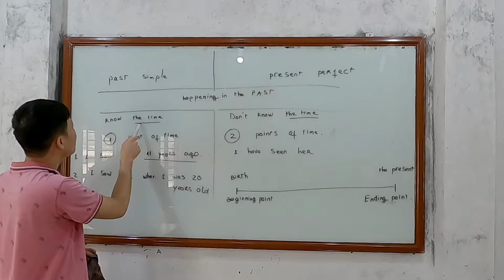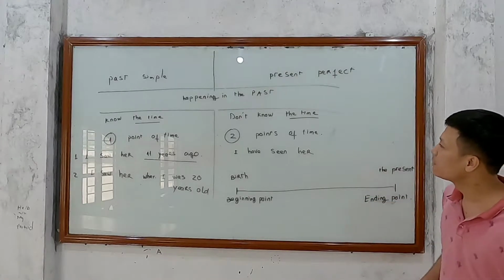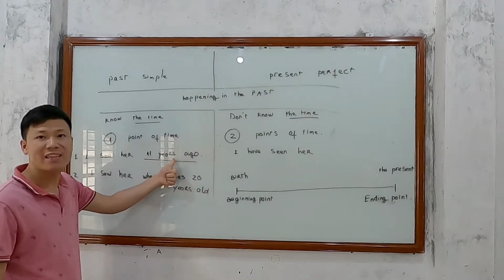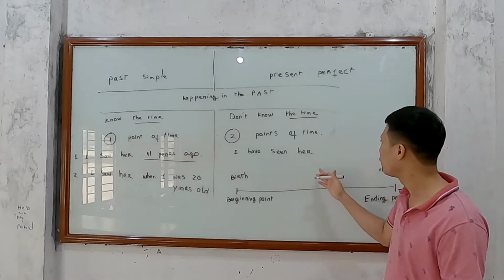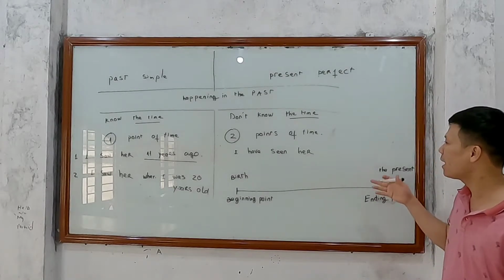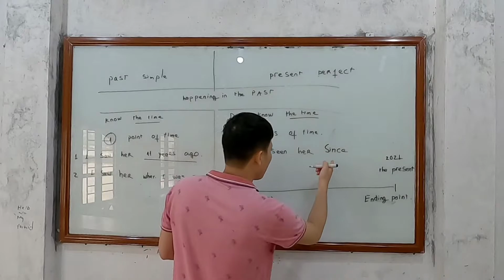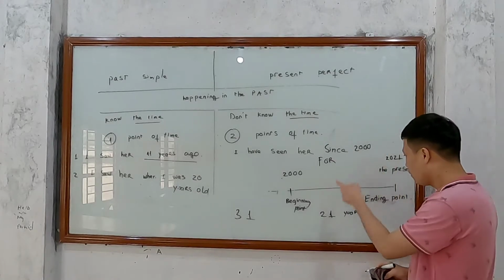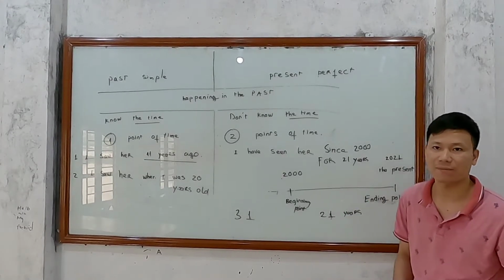079. THE AE past simple and present perfect part 2